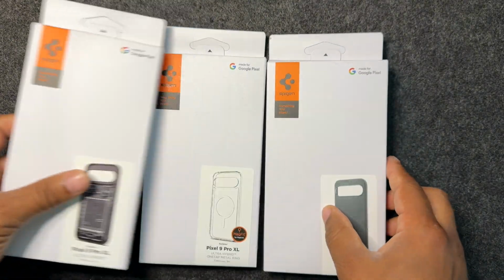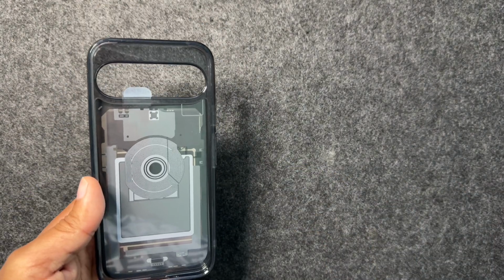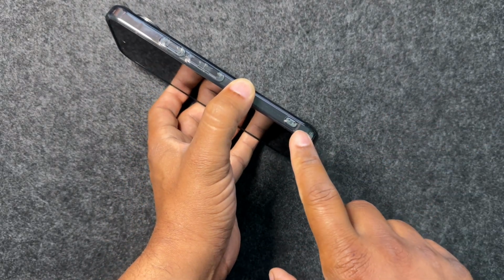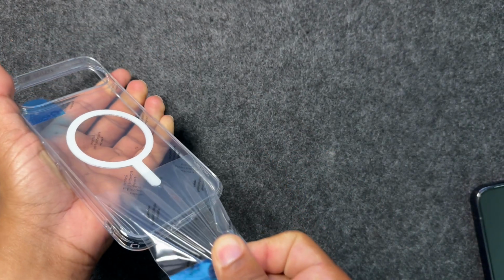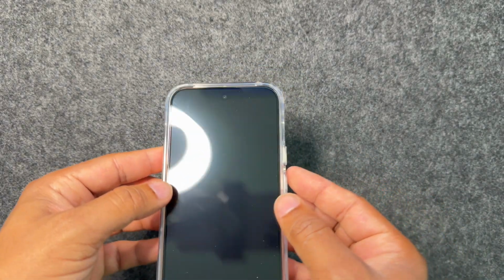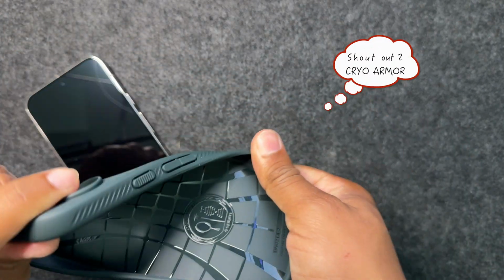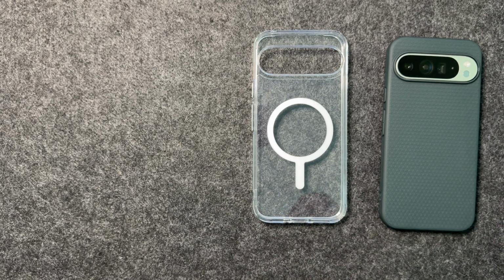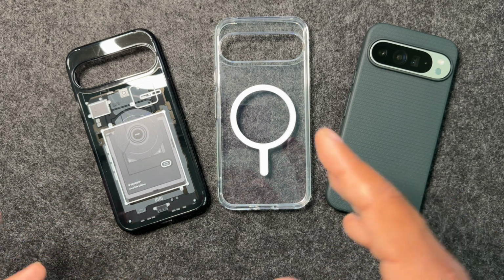Spigen Pixel 9 PRO XL Cases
"Welcome to My Corner"  *filmed on iPhone*

Spigen - The priced right G O A T.  After you check out this video get your new shiny precious phone’s screen protected.

As always let me know what you think, I hope you enjoyed the video.

"Many Thanks &  Remember - take care of yourself & each other”

00:00 Start
00:20 The Line up
01:07 Case #1
03:51 Case #2
06:22 Case#3
07:31 Case Recap
09:21 One more thing
10:02 Call to action
10:18 Outro

Spigen Liquid Air Designed for Pixel 9 Pro XL

Spigen Ultra Hybrid Metal Ring MagFit Designed for Pixel 9 Pro XL Case

Spigen Ultra Hybrid Designed for Pixel 9 Pro XL Case - Zero One

UltraGlass UNBREAK TOP 9H+ Glass for Google Pixel 9 Pro XL Screen Protector

Pocket Samurai Folding Knife for EDC

Apple iPhone 15 Pro Max / 256GB

SAMSUNG Galaxy S23 Ultra Cell Phone, Factory Unlocked Android Smartphone

Overhead Camera Mount with Ring Light

Lepro 9W Metal Touch Control Desk Lamp

KAERSI iPad Tablet Holder Stand

Apple EarPods Headphones with Lightning Connector

Logitech Z623 400 Watt Home Speaker System, 2.1 Speaker System - Black

Anker USB C Hub, 341 USB-C Hub (7-in-1) with 4K HDMI, 100W Power Delivery, USB-C, and 2 USB-A 5 Gbps Data Ports, microSD and SD Card Reader, for MacBook Air, MacBook Pro, XPS, and More:

Apple 2023 Mac Mini Desktop Computer M2 Pro chip with 10‑core CPU and 16‑core GPU, 16GB Unified Memory, 512GB SSD Storage

Apple 2023 MacBook Pro Laptop M2 Pro chip with 12‑core CPU and 19‑core GPU: 16.2-inch Liquid Retina XDR Display, 16GB Unified Memory, 1TB SSD Storage.

Apple 2023 MacBook Air Laptop

Apple Studio Display - Standard Glass - Tilt-Adjustable Stand

Logitech MX Keys Advanced Wireless Illuminated Keyboard

ACASIS 40Gbps M.2 NVMe SSD Enclosure

Apple Thunderbolt 3 (USB-C) Cable (0.8m)

INLAND Performance SSD 2TB PCIe 4.0 M.2 Internal Solid-State Drive with DRAM Up to 5,000 MB/s, 3,600 TBW

My Office Setup Includes:

Govee M1 RGBIC LED Strip Lights, Upgraded RGBIC Technology, 16.4ft WiFi LED Lights Alexa Compatible, Music Sync, DIY Multiple Colors

Keyboard Cover with MAC OS Shortcut Hot Keys for Apple MacBook Pro 14 inch A2442 A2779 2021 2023/MacBook Pro 16 inch A2780 A2485 with M1 M2 Pro/Max Chip, 2022 MacBook Air 13.6" A2681 Skin-Blue&White :

Spigen Urban Fit Designed for MacBook Pro 16-inch Hard Shell Case A2780 / A2485 with M2 Pro / M2 Max Chip / M1 Pro / M1 Max Chip (2023/2021) - Black :

Shark HP102 Clean Sense Air Purifier for Home, Allergies, HEPA Filter